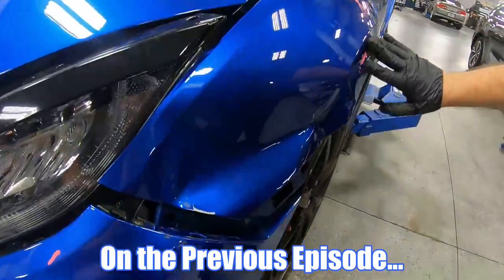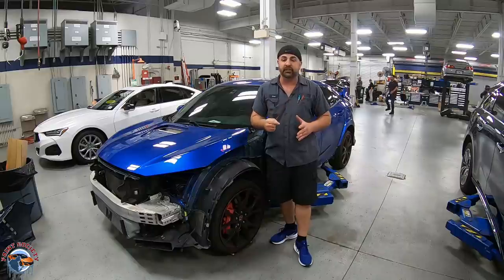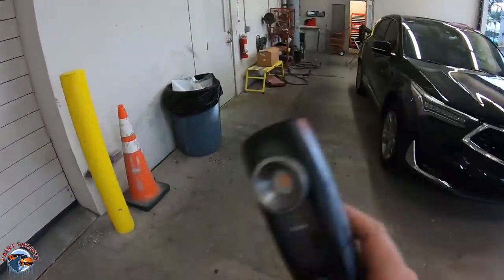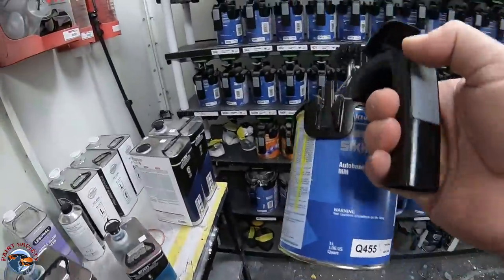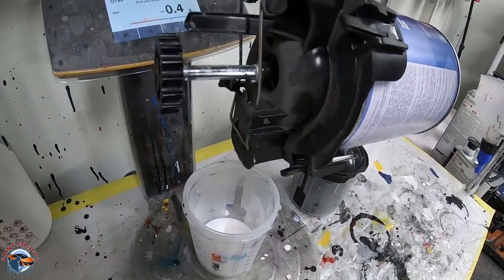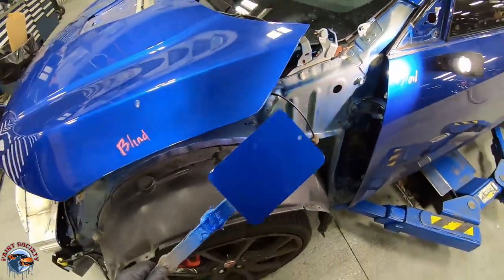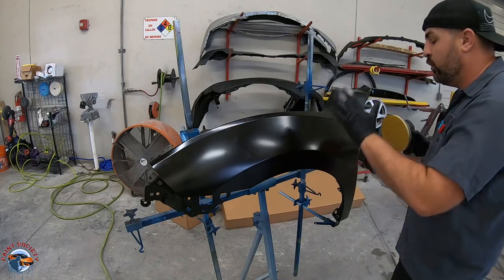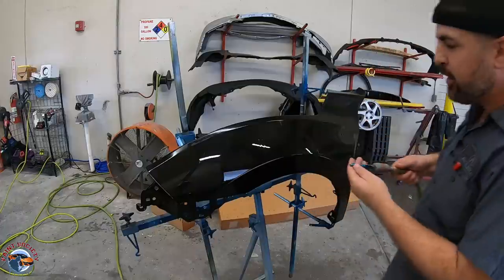How a PRO Preps a Vehicle for Paint Work! Repair Build Honda Civic Type R Part 2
In this Episode we will show you the most basic ways to prepare the paint on your vehicle for new paint work. We will also dive into how to chose the proper color match when it comes to painting your vehicle. Click the play button to learn trade secrets into how and why different techniques are taken to get the smoothest possible finish!

Products in this Video:

k600 Sandpaper

k800 Sandpaper

DA Sander

Prep and Clean Soap

3M Performance Gun

Interface Pad

Scuff Pads

Sunlight light